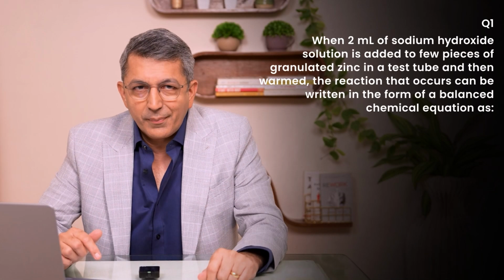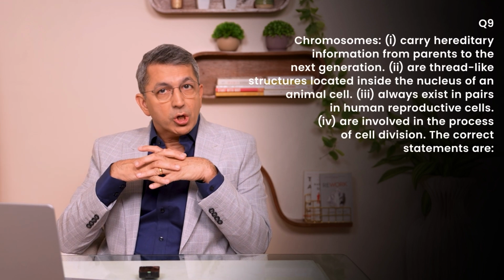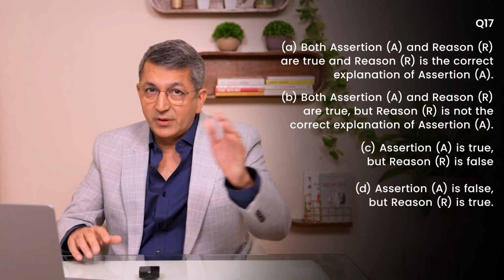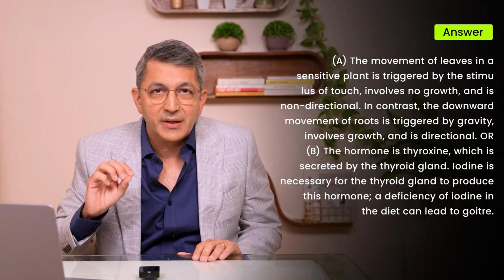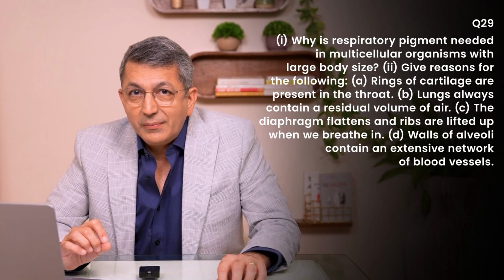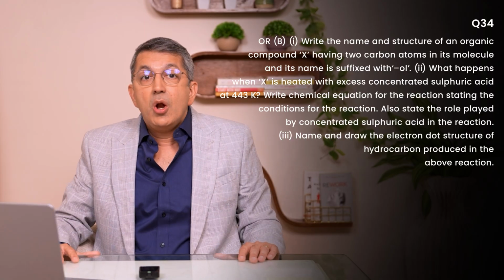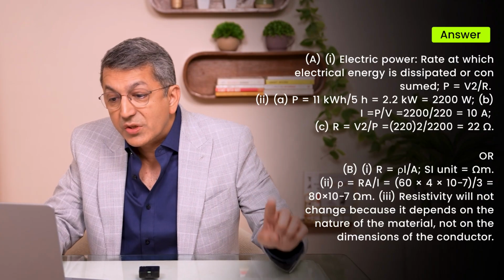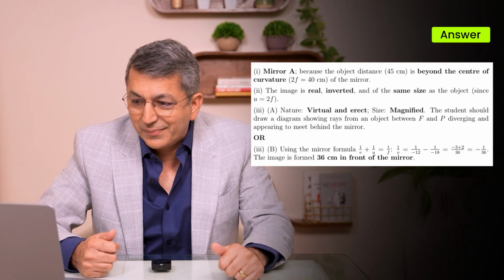CBSE Science 2024 Past Paper Solved with Kunal Kohli